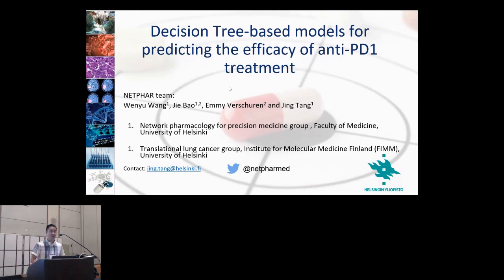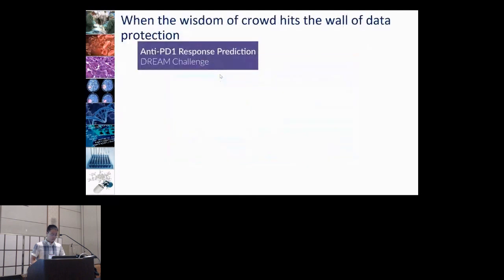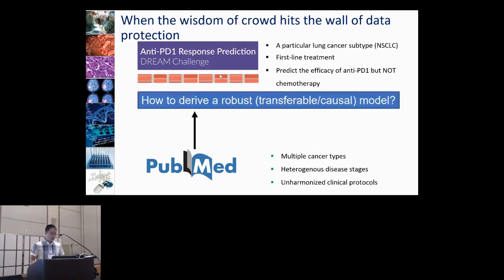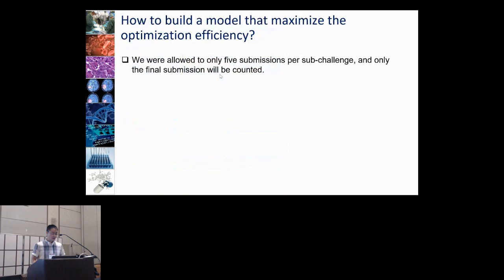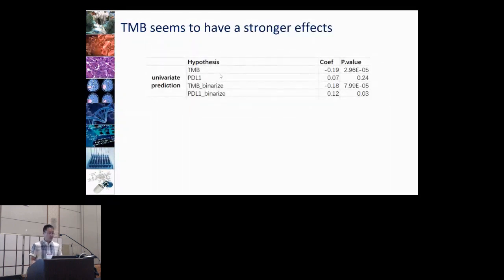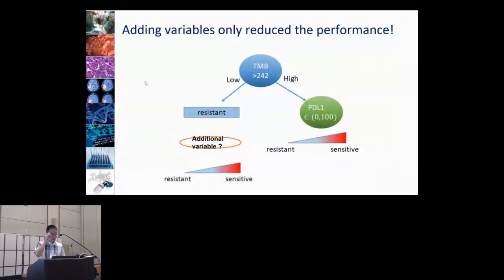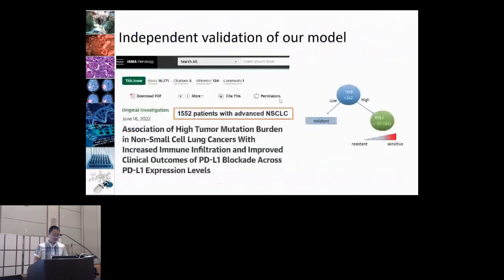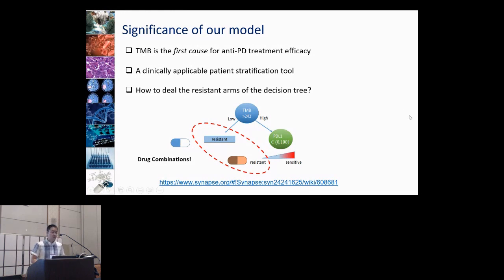Team NetPhar-antipd1 - Decision Tree-based models for... - Jing Tang - DREAM - RSGDREAM 2022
Team NetPhar-antipd1 - Decision Tree-based models for predicting the efficacy of anti-PD1 treatment - Jing Tang - DREAM - RSGDREAM 2022